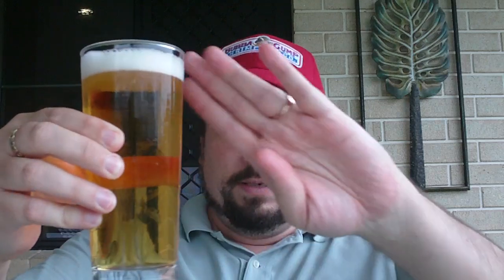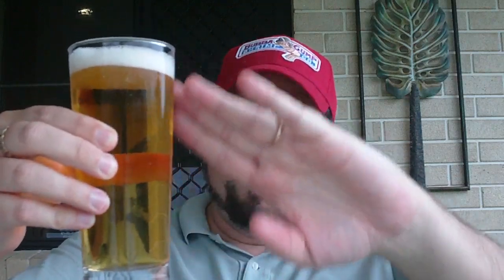Pacífico 4.4% ABV - SwillinGrog Beer Review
Brewed by Modelo in Mexico. Imported to Australia by the Foster's Group (SABMiller).